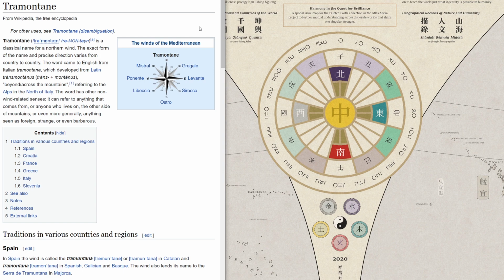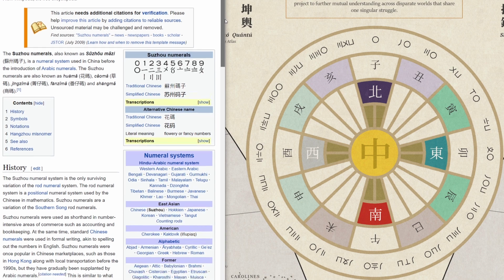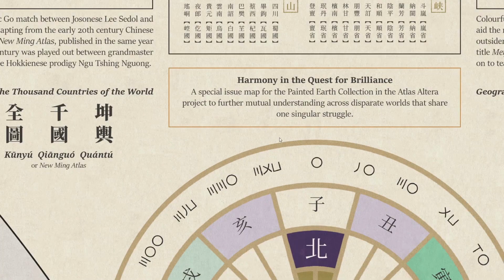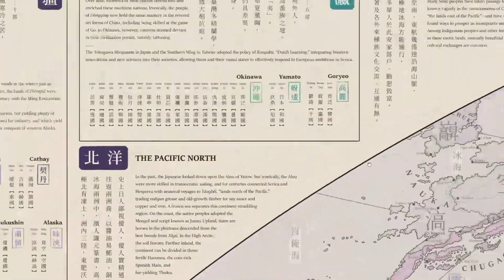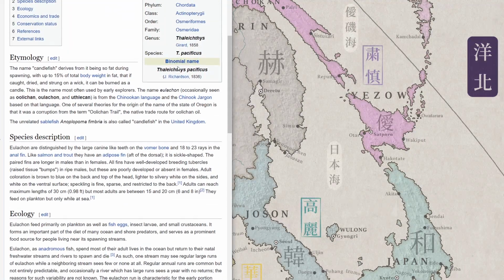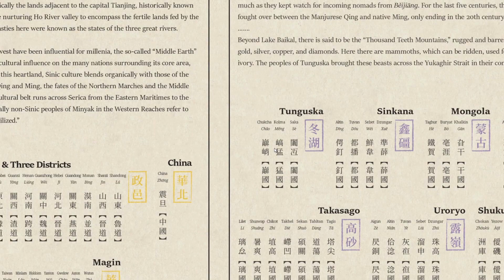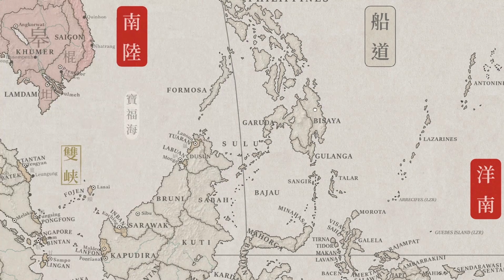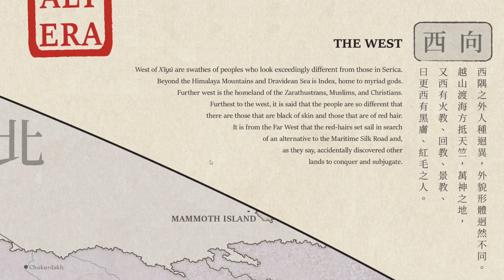How Might the Chinese Map the World? - Altera's Sinosphere | Map Room Ramblings #5 | Atlas Altera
This is a special episode following the Sinosphere themed map posted on Reddit last week. We get right into explaining the layers of meaning and decisions made regarding this epic map. Other topics covered: cardinal directions, wind directions, Suzhou numerals, Chinese classics like Siku Quanshu and the Classic of Mountains and Seas, Matteo Ricci and early Chinese cartography, Sinocentrism and cultural myopia, the Lanfang Republic and the Peranakan konsi as a kind of commonwealth, Ainu itaomachips, euligan or candlefish grease, and mammoth-riding Yukaghirs!

Tired of learning geography and history in an uninspired world? Atlas Altera is a creative exercise that repaints the world while going hardcore on real geography, anthropology, linguistics, and history.